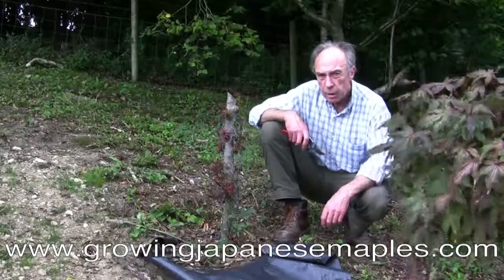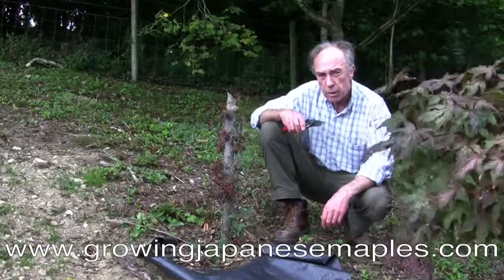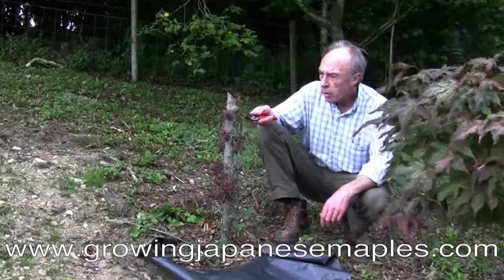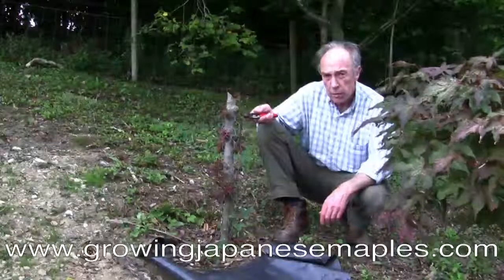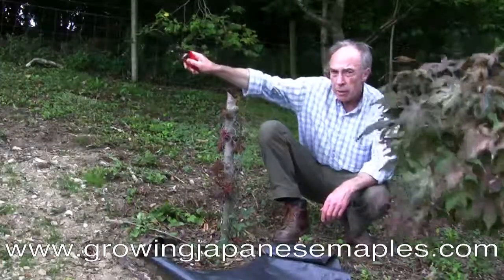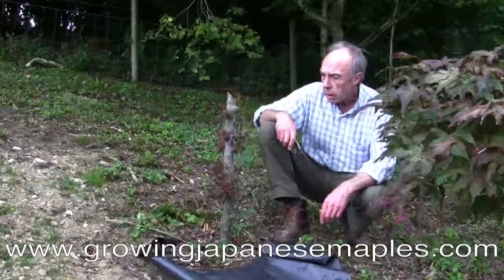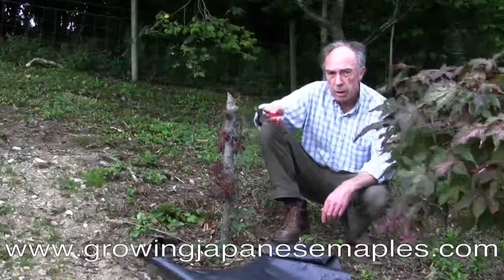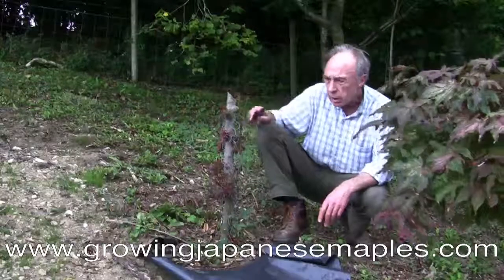Principles of pruning a Japanese maple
The principles of pruning a Japanese maple are very simple - no matter where you prune, they will always regrow. It might seem over simplistic but, providing the plant has a functioning root system, it's impossible to kill a Japanese maple by pruning.